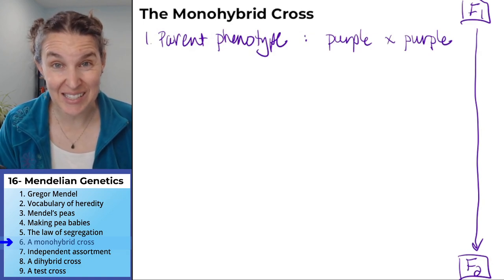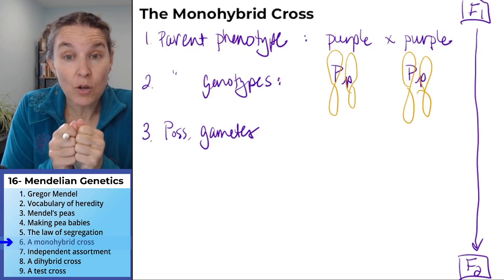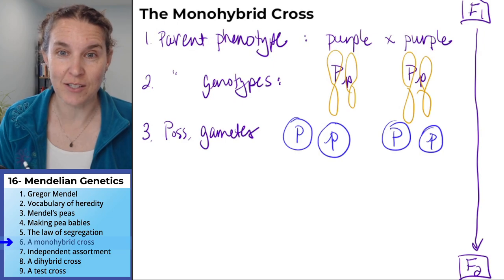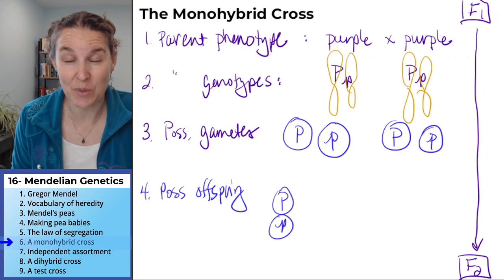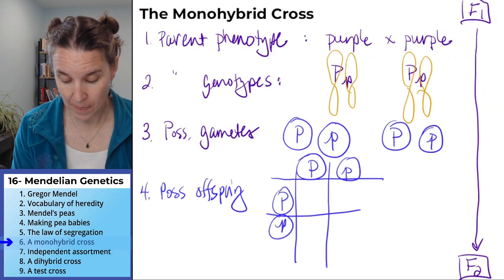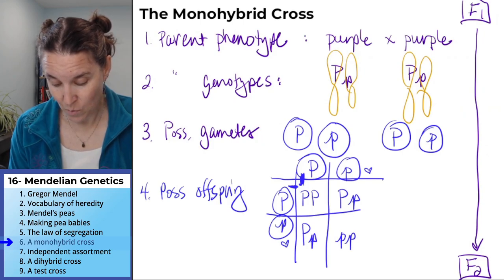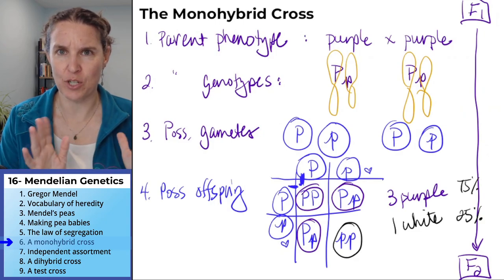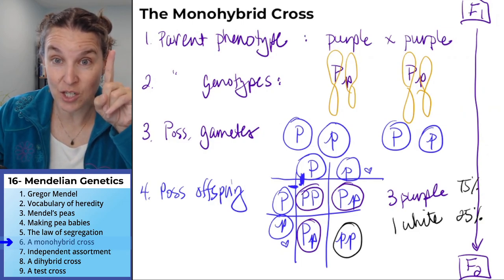Mendel 6- Monohybrid cross